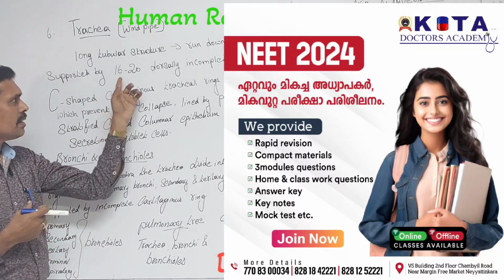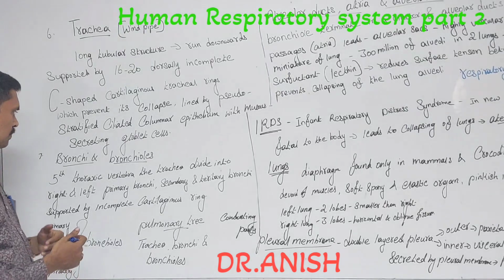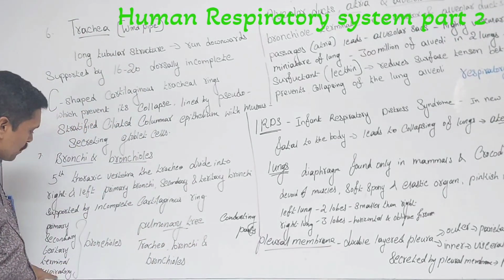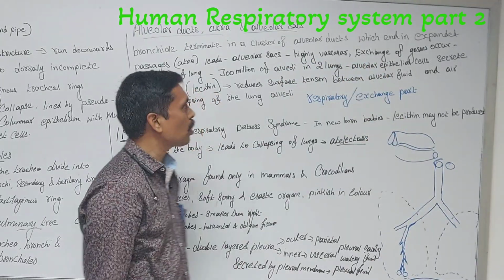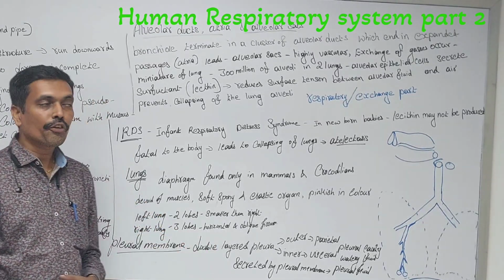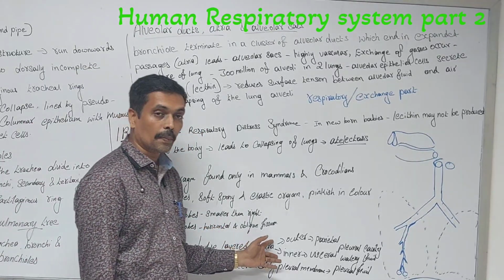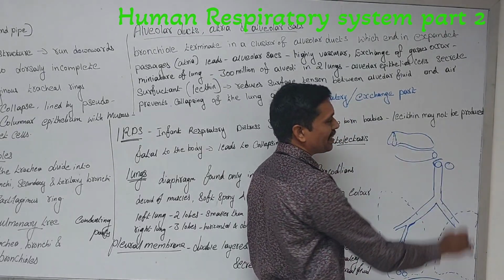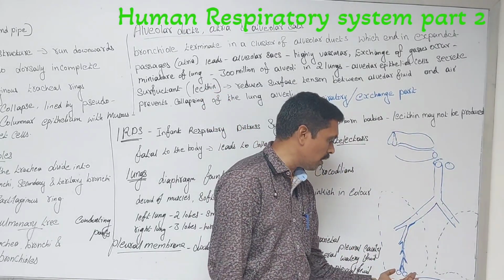29 April 2024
NEET  Human Respiratory system